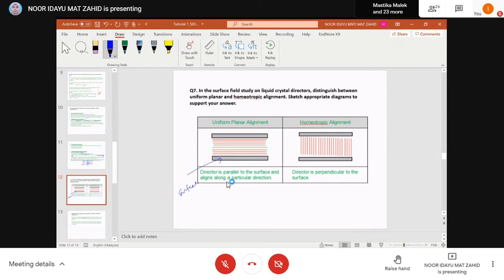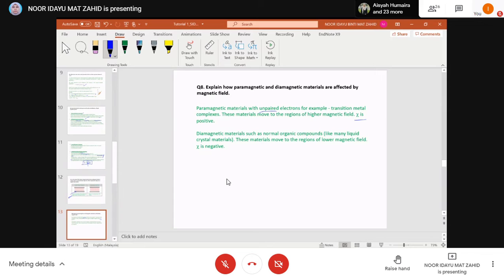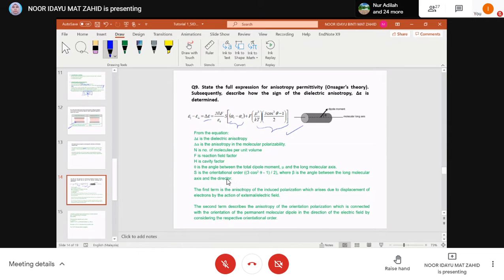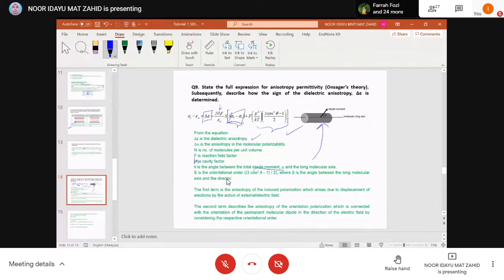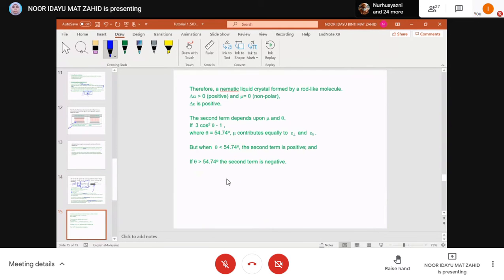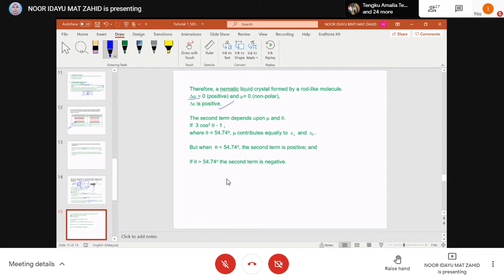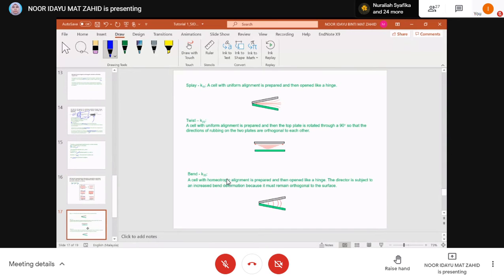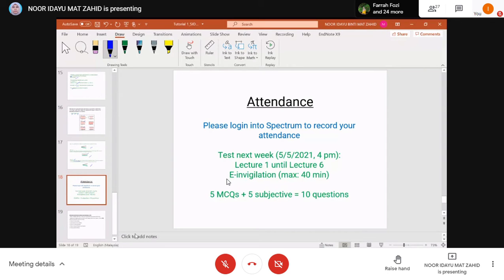Tutorial 1 Dr Idayu Part 2